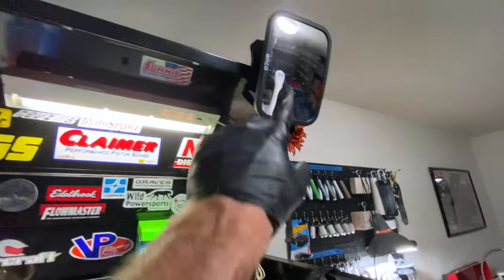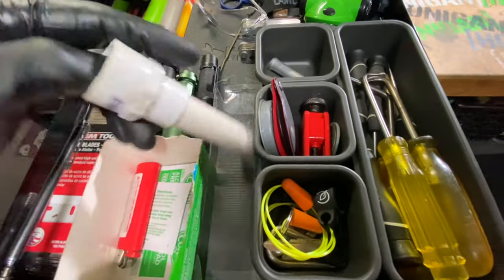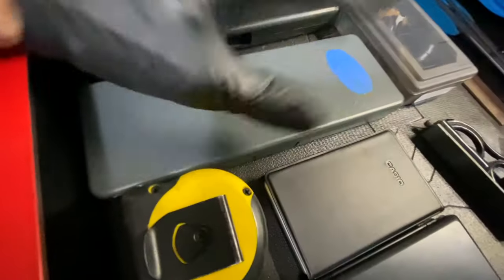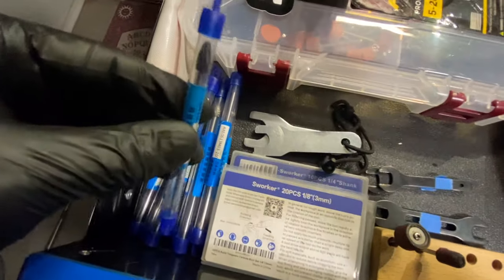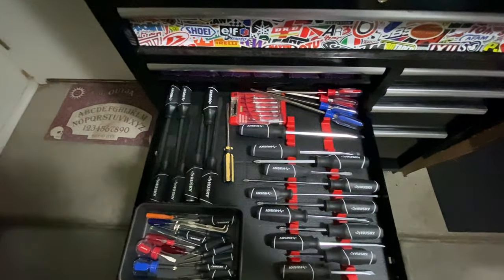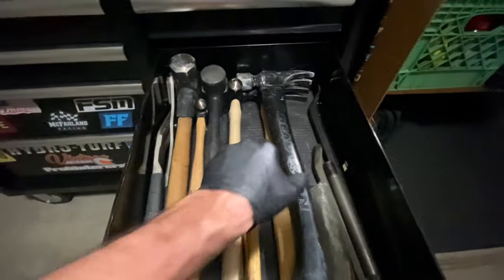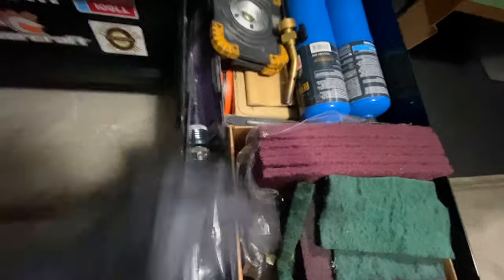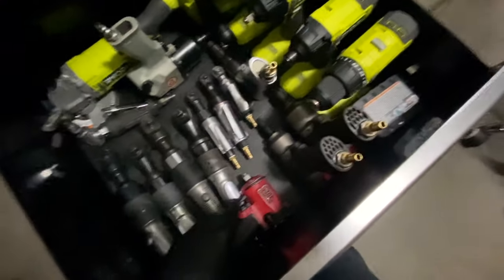Toolbox Tour #2 | Husky 41" | Ryobi | Ingersoll | Klein | Mac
It's the start of 2024, and after 3 years of using this toolbox I reorganized it, so I'm documenting the new layout, the new tools that have been added, and the current air compressor setup.